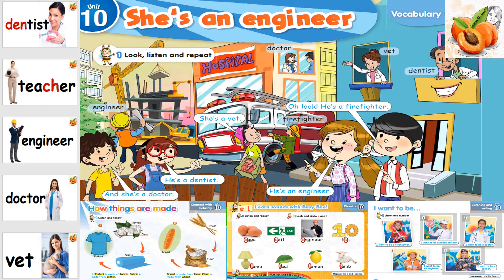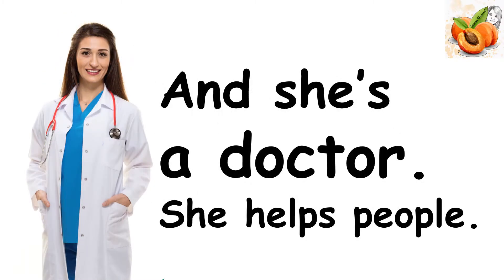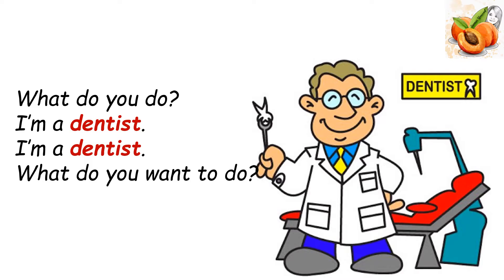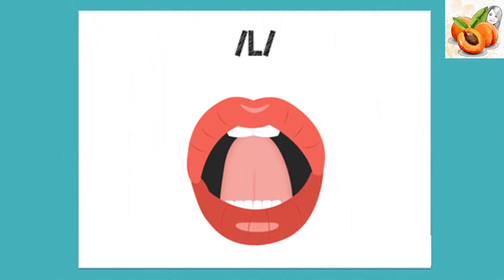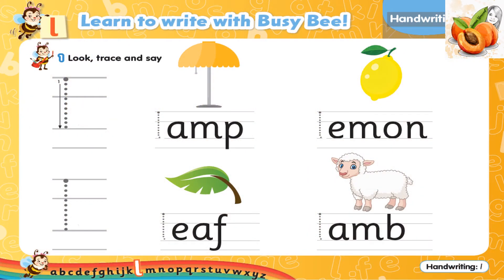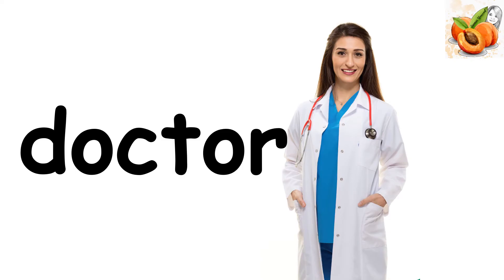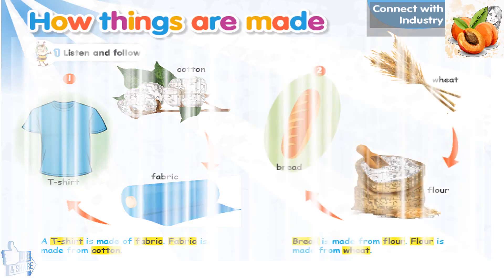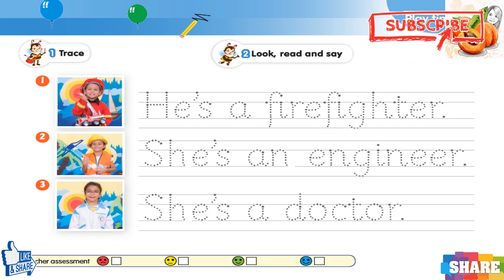CONNECT Primary 1 unit 10 She's an engineer - flashcards - نصوص الأستماع الصف الأول الأبتدائي2024